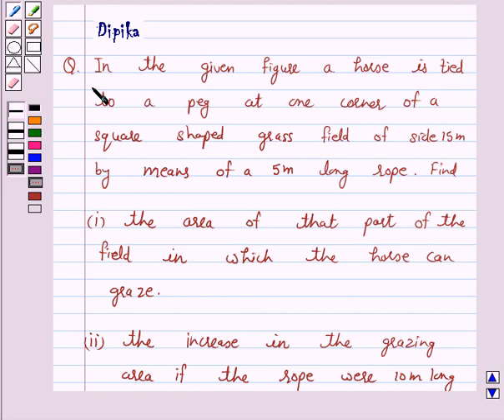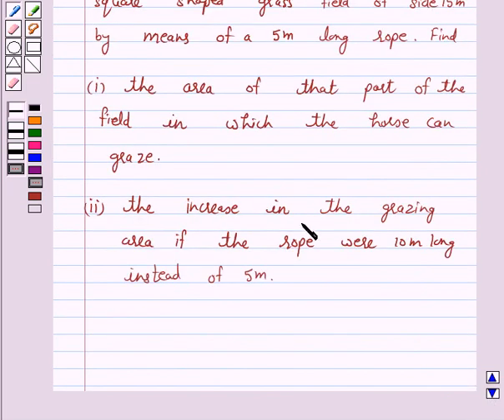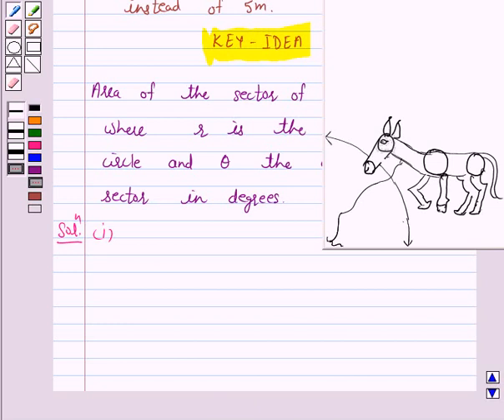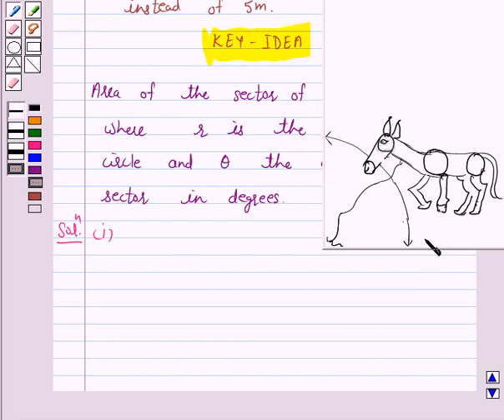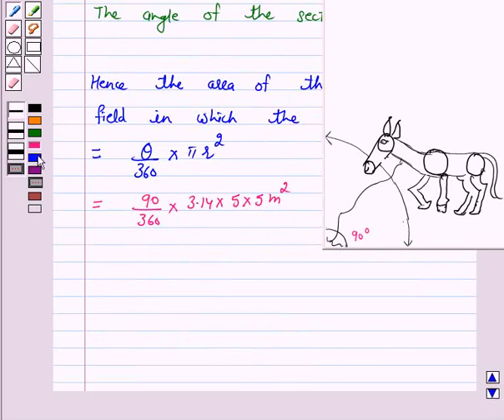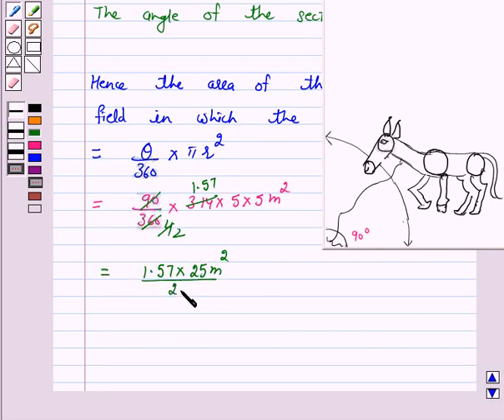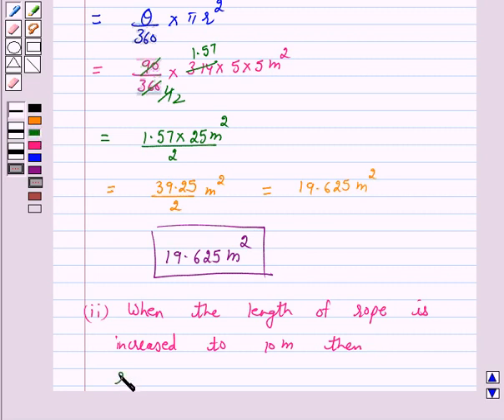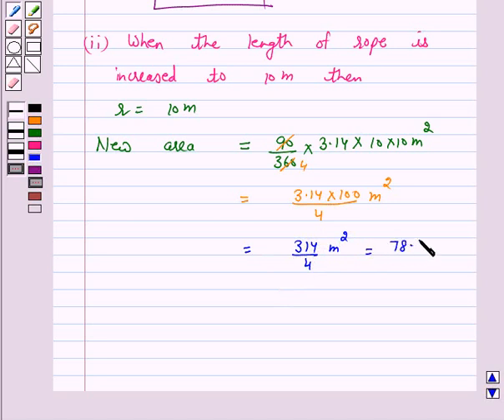Maths X NCERT 2007 12 12 2 8